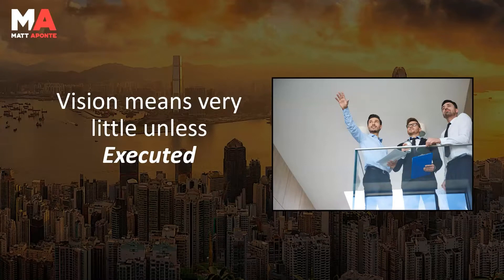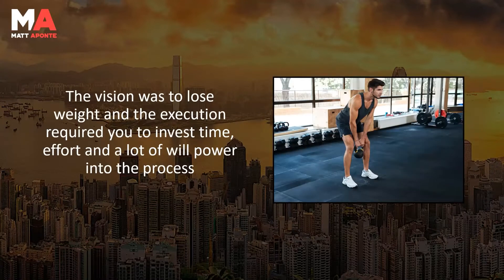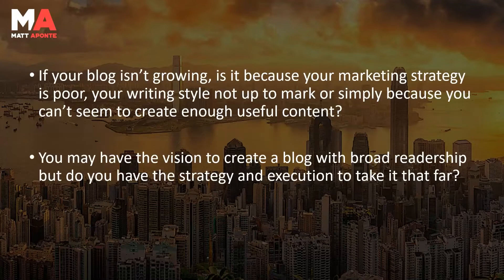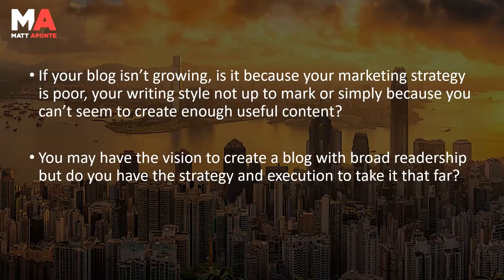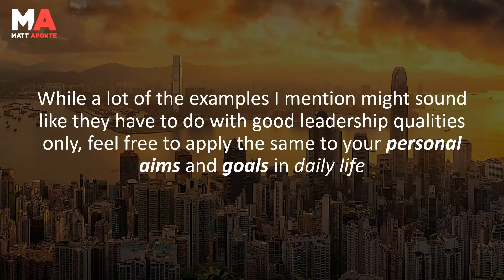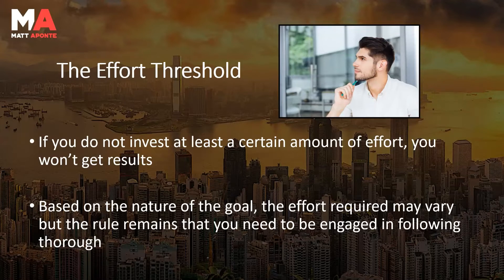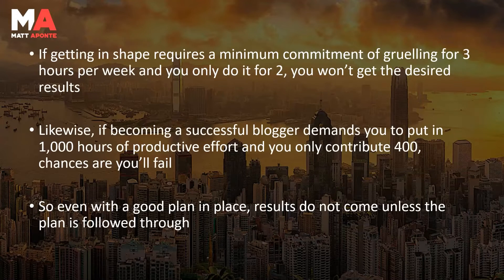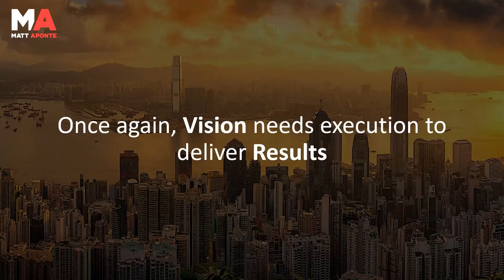Business Strategy Plan - Vision vs Execution PT1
When it comes to business strategy planning, you need vision and execution. But what is the difference between vision and execution? In this video I go into explaining the difference and why it is important you understand.

💻 MY PUBLISHED BOOK & PRODUCTS👇
🤔 ABOUT MATT APONTE 😃

Matt Aponte provides his very best strategies to mastering your subconscious mind so that you can live a life unchained and completely how you choose to live; he shares everything from how to reprogram yourself for automated success, to live a life abundantly, show more gratitude and feel more love, how to reduce stress and anxiety, how to sleep better and stay focused for extended periods of time, how to change your limiting beliefs and mindset, being healthy and physically fit, being happy and productive, life management, cultivating relationships, and much more!

Matt Aponte's YouTube channel contains his best strategies and principles that he has experienced and developed over the last 12 years as an entrepreneur. This YouTube channel is designed to help you make continual progress in each area of your life, so that you can have lasting growth and fulfillment and take back control of your inner-self so you can live a life of true happiness.

🤔 ABOUT THIS VIDEO 👇
If you want to learn how to reprogram subconscious mind for success, you first need to learn how the subconscious mind works so that you can communicate with it in an effective way.

In this video I share with you 3 powerful techniques that will help you to reprogram your subconscious mind so that you can create the success in your life in exactly the way you desire it to be.

I also share with you an advanced bonus step that will super charge your subconscious reprogramming and move things along much faster!

Topic: business strategy planning, vision vs execution, strategy planning, business strategy, small business, planning, business planning, vision and execution, strategic planning process